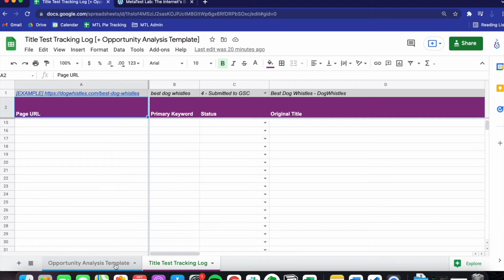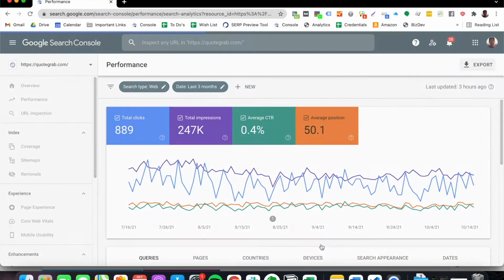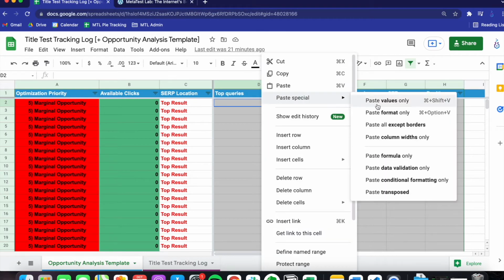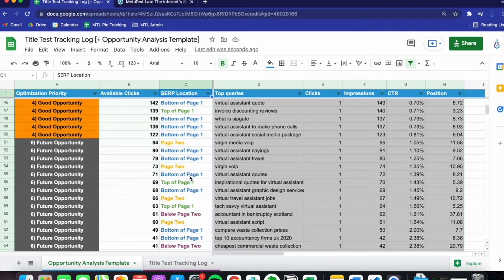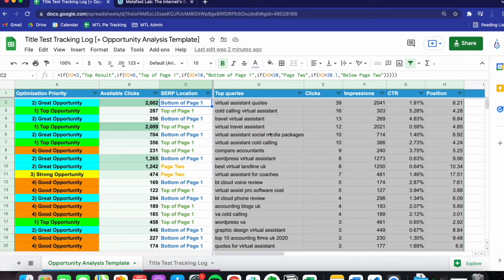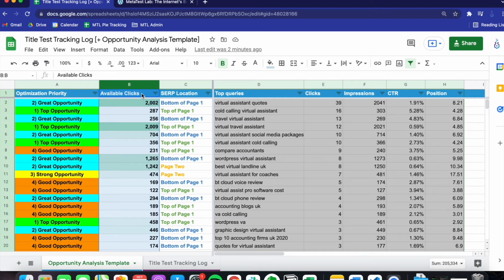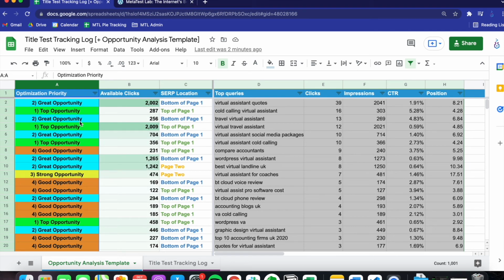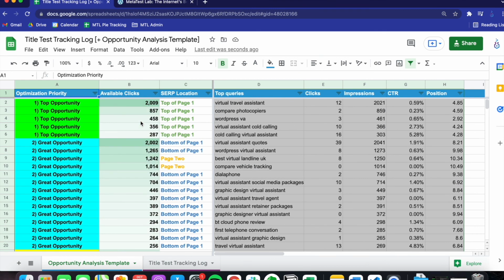How To Find & Prioritize SEO Title Testing Opportunities (1/2)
This video is part one of a two-video series for learning how to conduct SEO title testing manually.

In the following video, we'll show you how to take your newly-discovered title test opportunities and implement them with the help of a tracking log for benchmarking, tracking, and historical analysis.